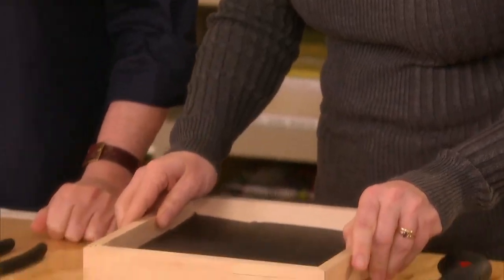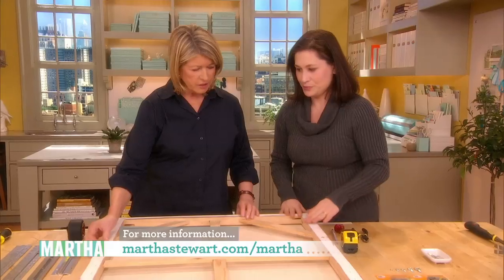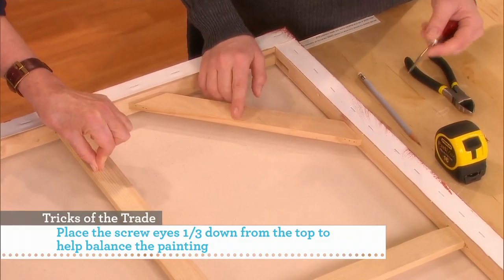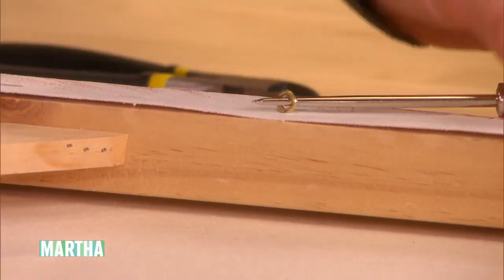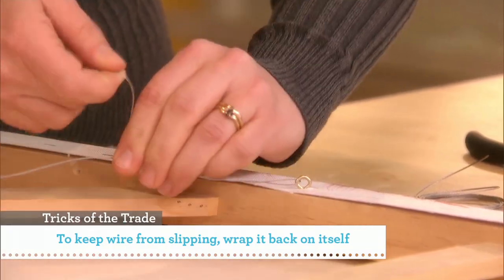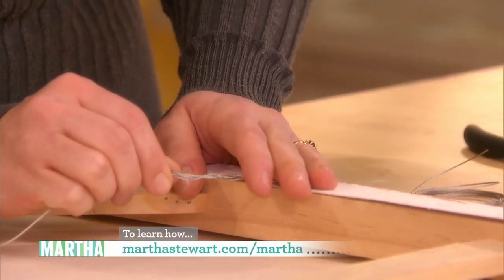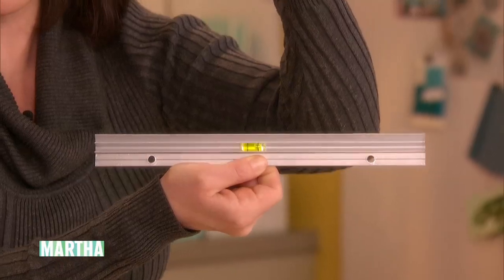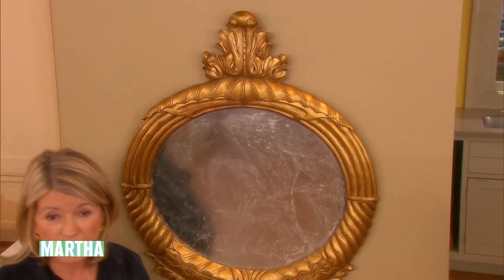How to Hang a Painting | Anduin Havens | Martha Stewart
Anduin Havens, TV art director, shows how to hang a lightweight wooden frame, medium-weight canvas, and heavy mirror on a wall, an essential homekeeping how-to from Martha's "20 More Things Everyone Should Know" series. For more from "The Martha Stewart Show," go